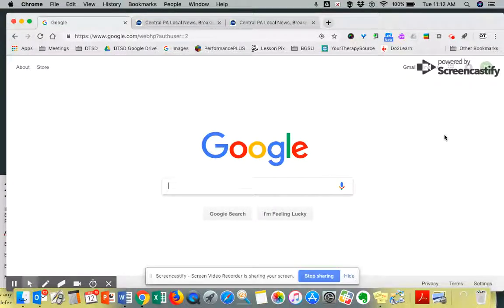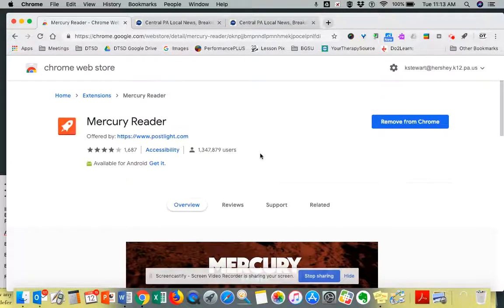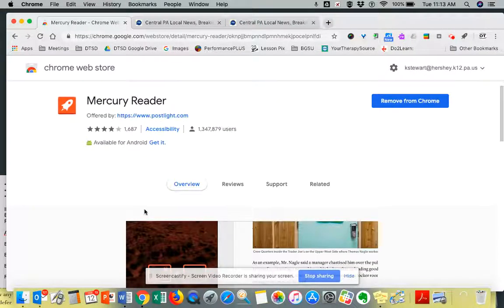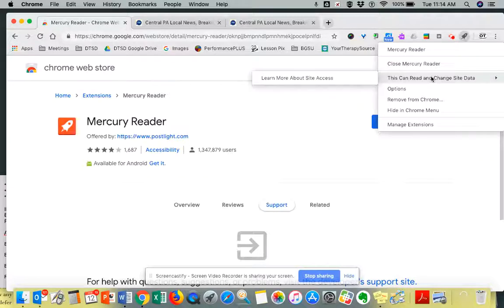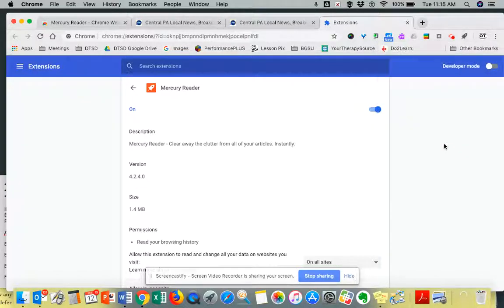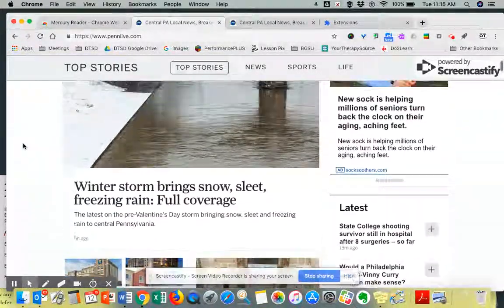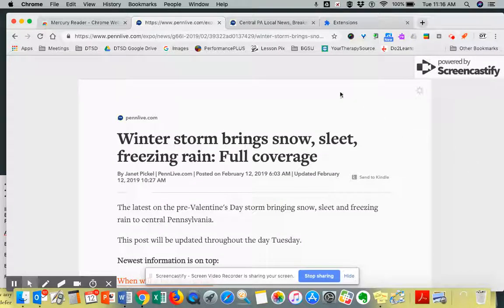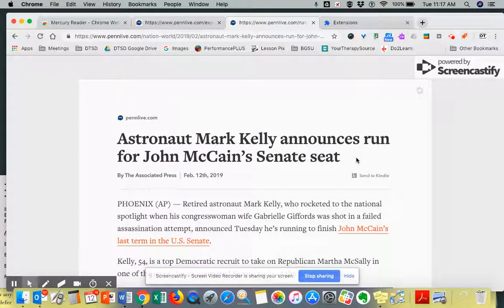Mercury Reader: Week 3 Video Assignment on a Google Chrome Extension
This video shows how to load Mercury Reader, how it is used and describes how it can be  valuable. Enjoy!